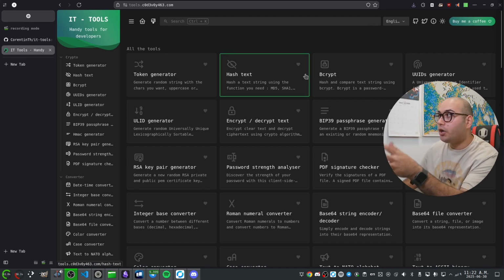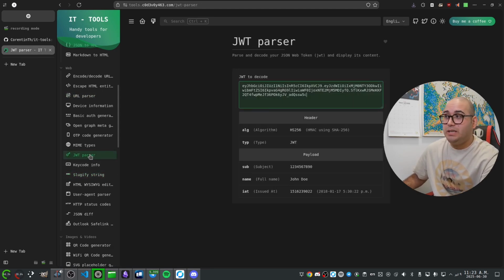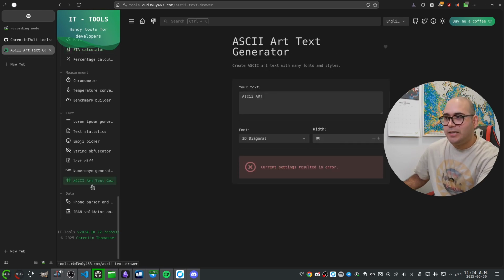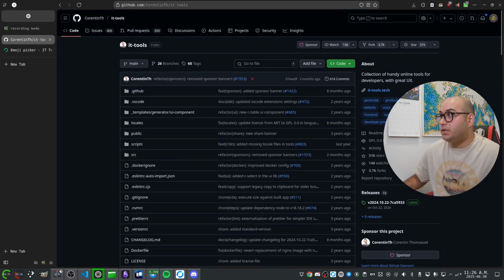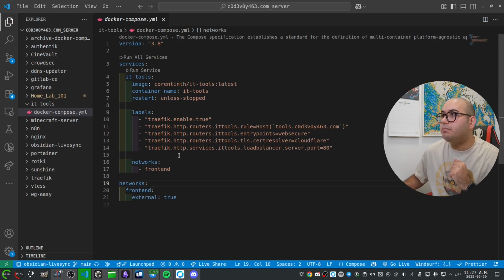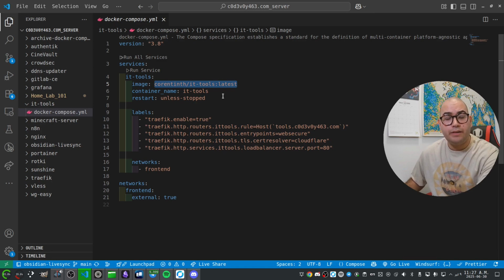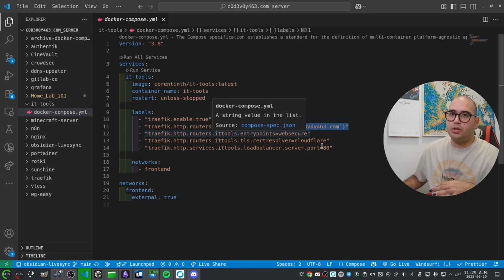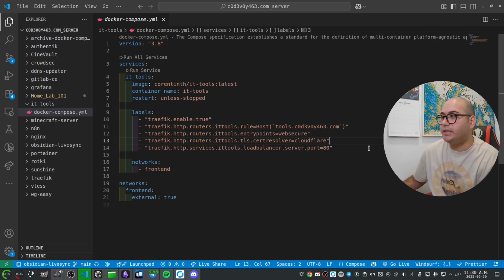Self-Host 100+ Dev Tools in 2 Minutes with IT-Tools!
📜 Description:

Tired of bouncing between JSON viewers, hash generators, and JWT decoders filled with ads and trackers?

In this video, I’ll show you how to self-host IT-Tools — a blazing-fast, ad-free developer toolbox that runs entirely on your own server. Whether you're debugging tokens, converting timestamps, or working with regex, IT-Tools gives you dozens of essential developer tools in one beautiful, privacy-respecting interface.

🔧 What You'll Learn:

    What is IT-Tools and why devs love it
    How to self-host it using Docker + Traefik
    My favorite daily-use tools inside the suite
    How this replaces dozens of SaaS tools

No sign-ups. No analytics. Just tools — blazing fast and 100% yours.

🎬 Chapters:

00:00 Intro
00:32 Talking to You
01:04 Demo: IT - Tools
05:19 Creator and IT - Tools GitHub
06:15 Installing Locally
06:50 Install and Deploying using Docker and Traefik
11:10 Final Thoughts and Outro